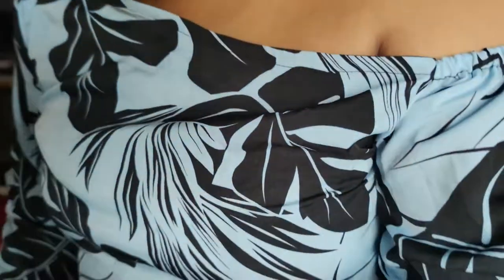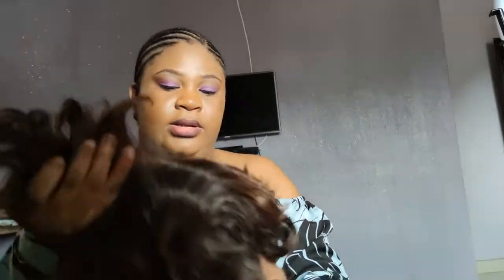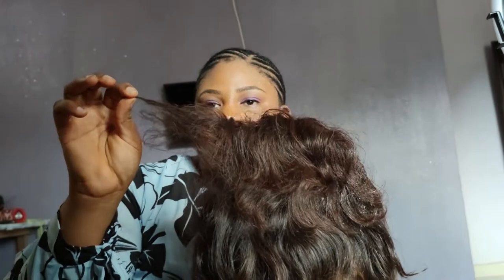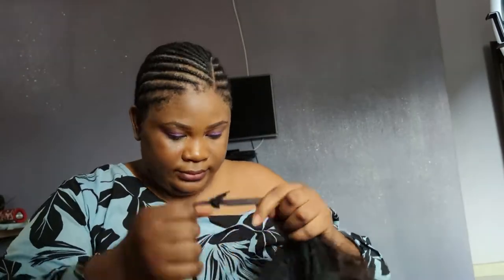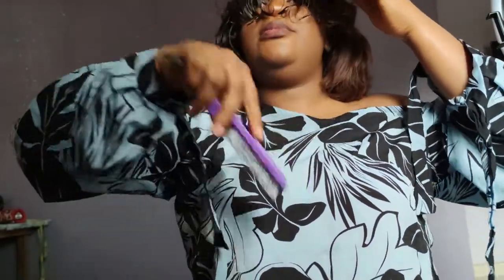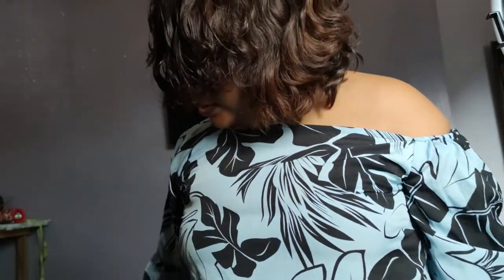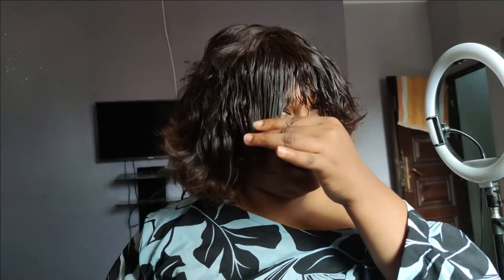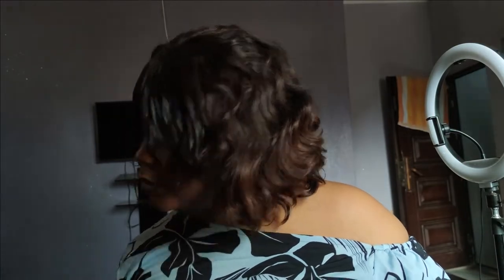Wig Transmission || how to cut a fringe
hey
my name is Nkechi
you can also reach ma at

also if you love this video let me know so I can make more.